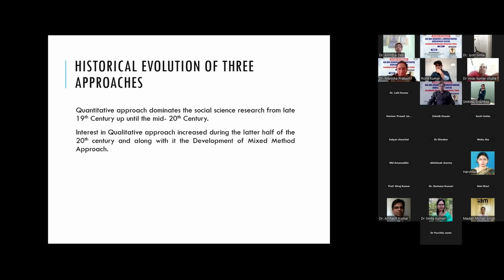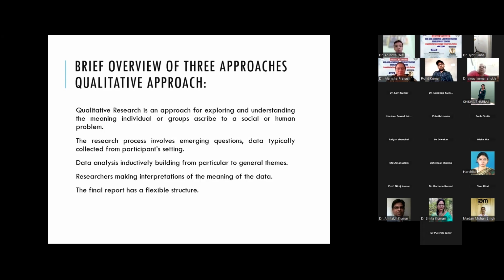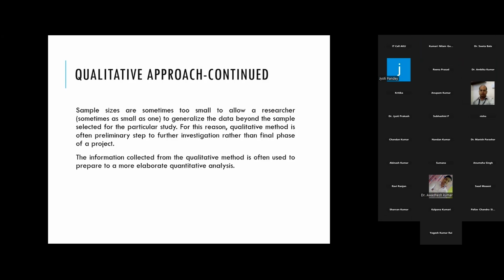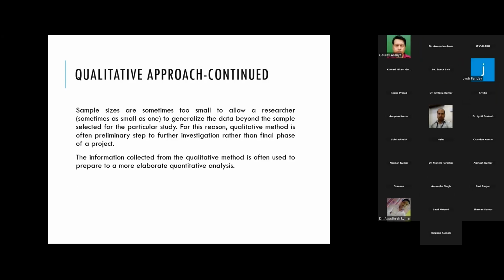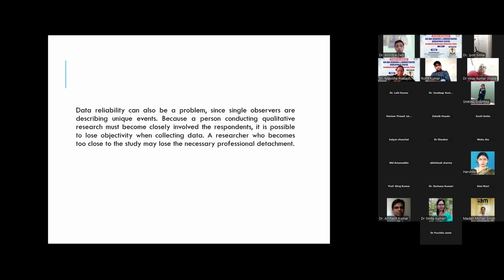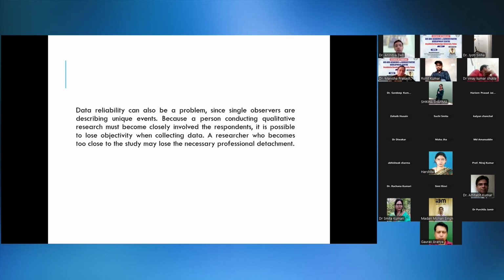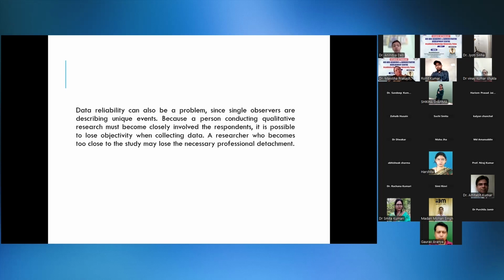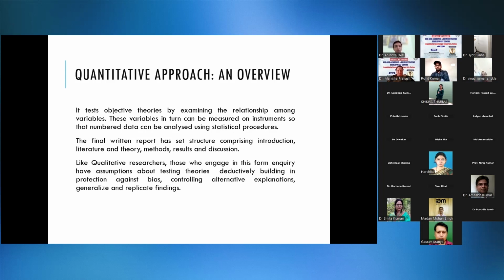Research Methodology (22th February, 2025) 03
Five-Day Online Faculty Development Programme on
Research Methodology
Organised by
AIU-Academic & Administrative Development Centre,
Aryabhatta Knowledge University, Patna
22th February, 2025